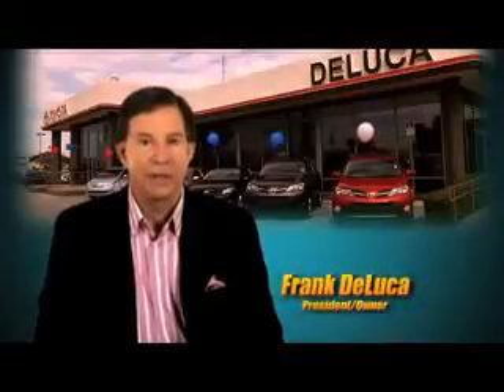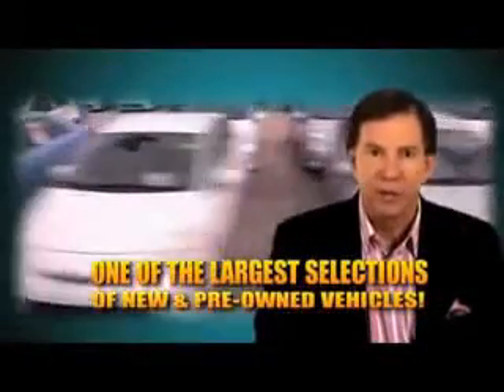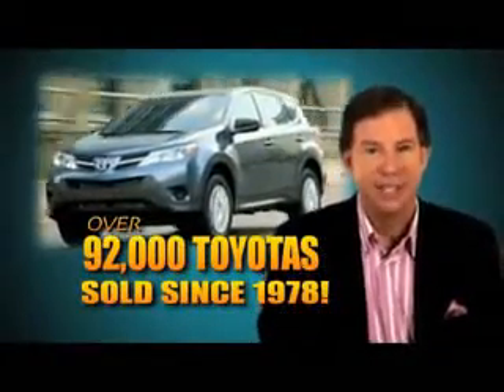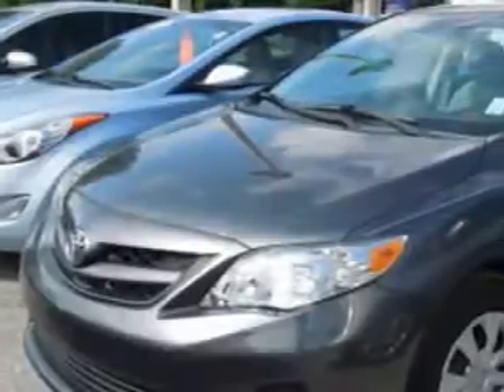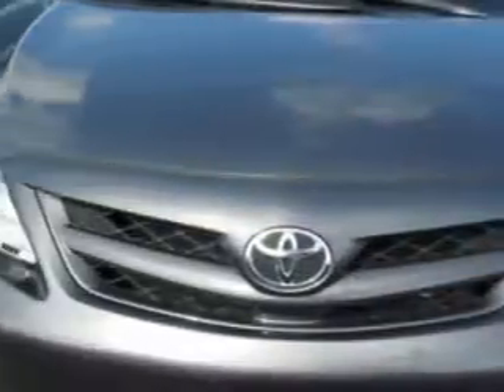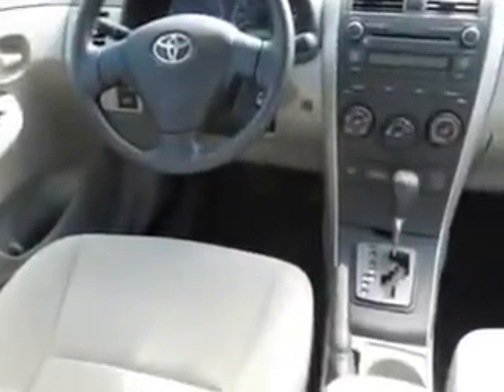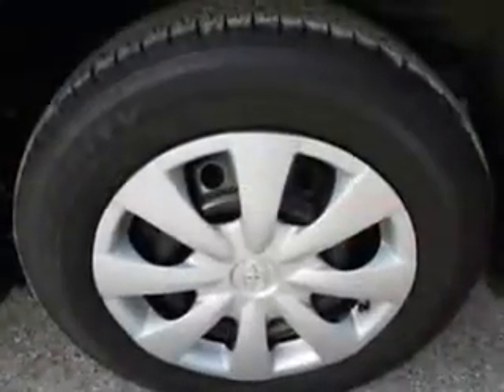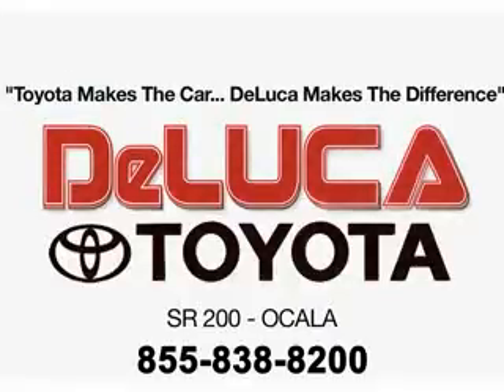2013 Toyota Corolla Deluca Toyota Ocala, FL 34474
Toyota Corolla You will love this Magnetic Gray Metallic Toyota Corolla 4 Dr Sedan, equipped with a 4 Cylinder engine and an automatic transmission. Enjoy an exceptional 34 miles to the gallon on this great car with features like Passenger's Front Airbag, Driver Side Air Bag, Anti-Lock Braking System, Keyless Entry, 12 Volt Power Source, and much more. Enjoy the drive and have peace of mind in this Toyota Corolla. See us at Deluca Toyota today!
MILES:  7,689
VIN:2T1BU4EE1DC986773

Deluca Toyota
1719 S.w.College Rd.